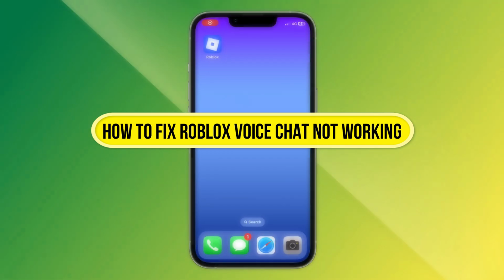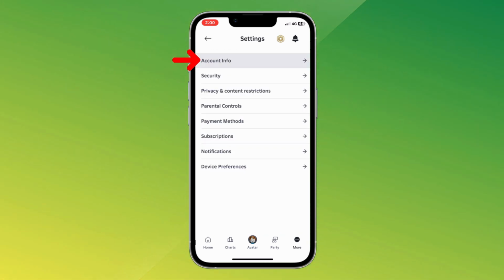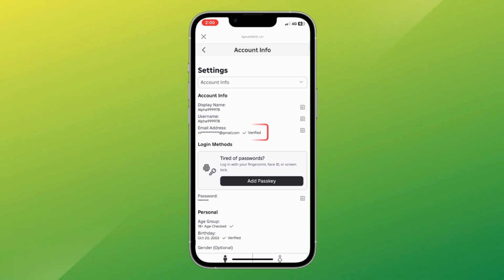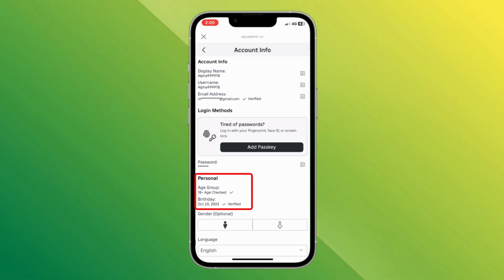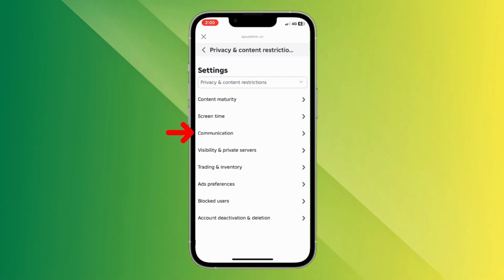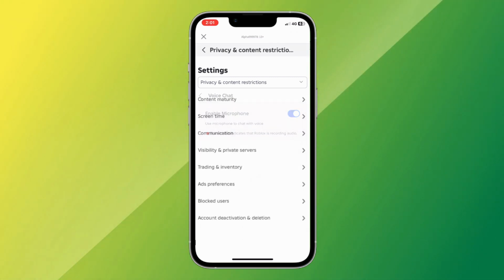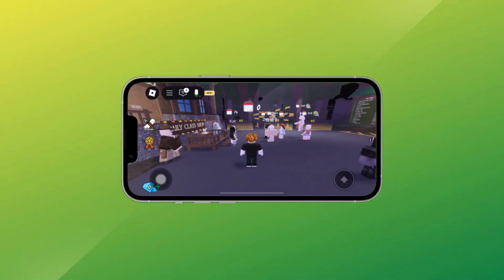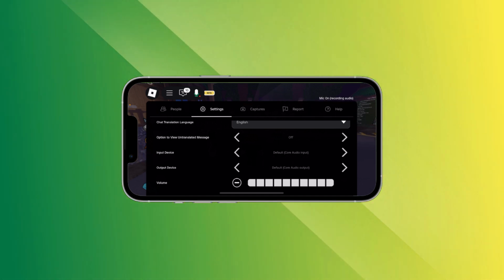How To Fix Roblox Voice Chat Not Working on Mobile - Quick & Easy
How To Fix  Roblox Voice Chat Not Working  on Mobile

In this video, I’ll show you how to fix voice chat not working on Roblox mobile, PC, and Android so you can talk with friends again. Whether you’re trying to fix Roblox voice chat not working on mobile, figure out how to fix Roblox voice chat not working PC, or just need to know how to fix voice chat not working in Roblox, this guide has you covered. I’ll walk through common solutions step by step, including how to solve issues if Roblox voice chat is not working on Android or if you simply want to know how to solve voice chat not working on Roblox across devices. Watch until the end to learn the fastest ways to fix voice chat not working on Roblox mobile and get your voice chat working again!